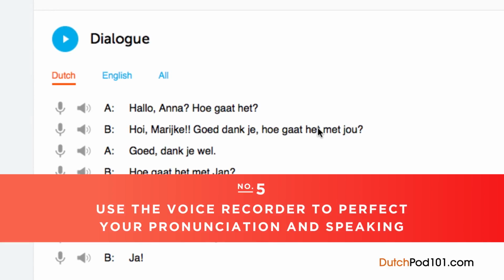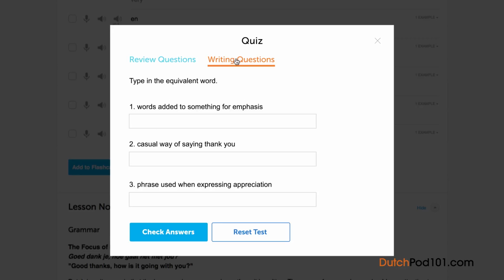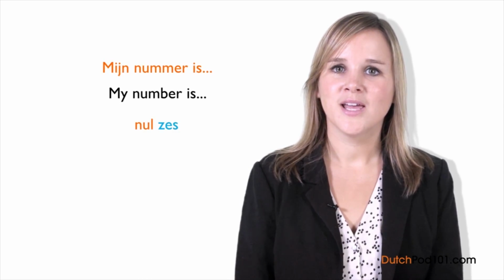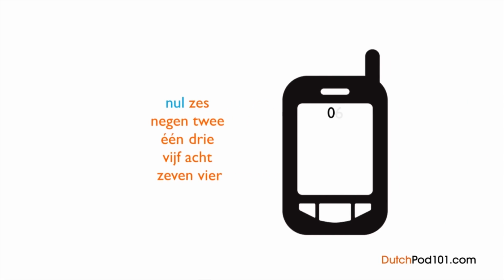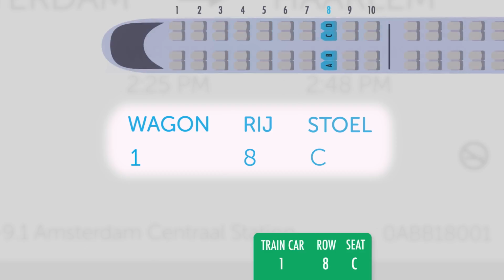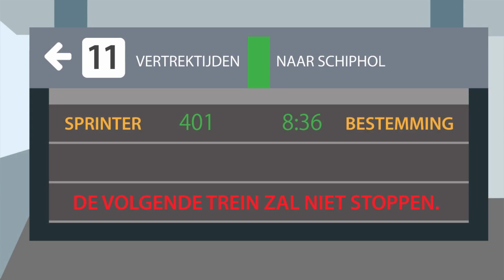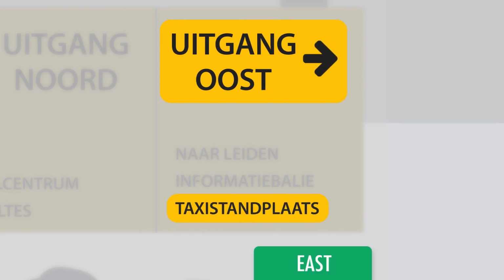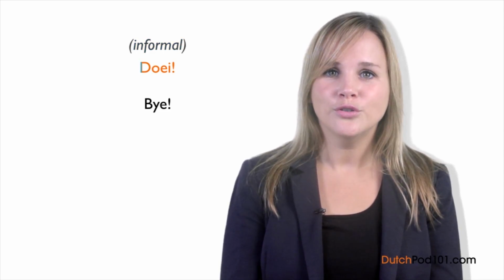Get Started with Dutch Like a Boss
This is your perfect compilation to get started if you have any interest in learning Dutch language ! to access the best Dutch online resources to master the language! ↓Check how below↓

You've decided to start learning Dutch, so let's get you on the path to fluency! In this video, we'll give you all the basics you need to start learning Dutch. If you are an absolute beginner Dutch learner, this video is made for you. Our host expresses herself in simple Dutch, with English subtitles. This video will challenge your listening comprehension skills and help you progress in your Dutch study. This is THE place to start if you want to start learning Dutch.